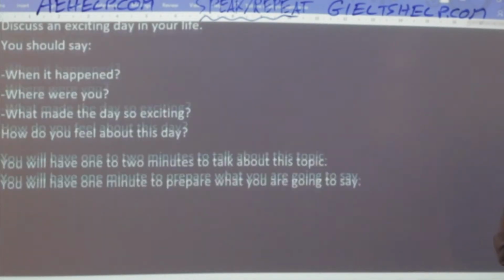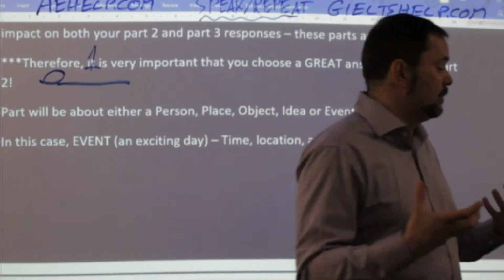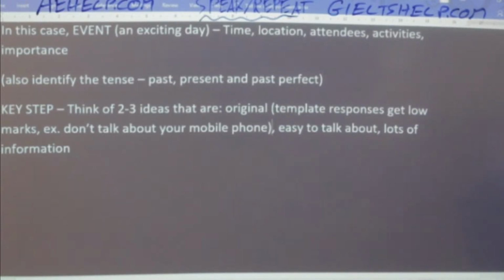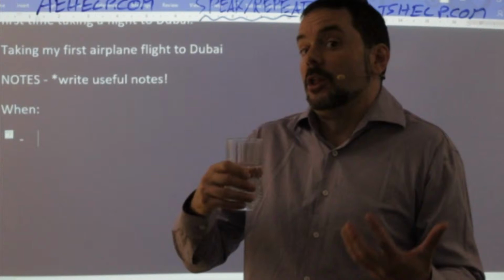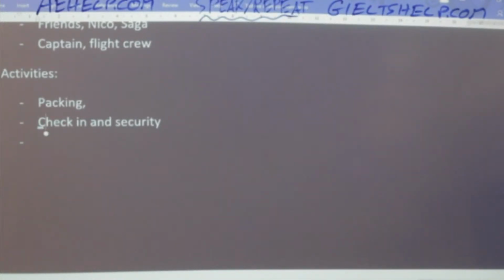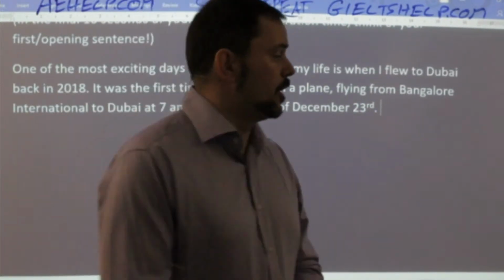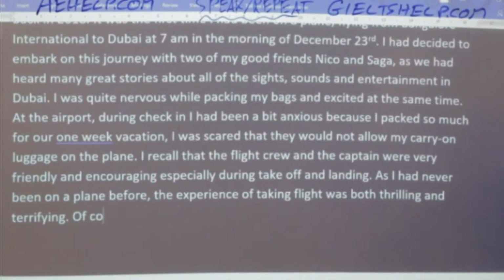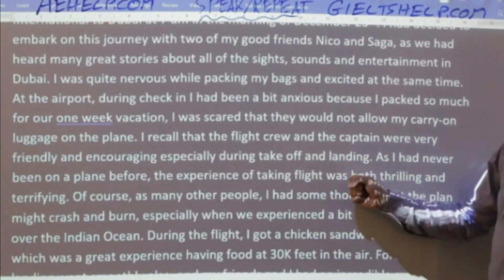IELTS Live - Speaking Part 2 - Cue Card Band 9 Practice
PART 2
Discuss an exciting day in your life.
You should say:
-When it happened?
-Where were you?
-What made the day so exciting?
How do you feel about this day?
IELTS speaking live class interview question example This video is an IELTS speaking section interview questions, answers, and strategies. This playlist teaches important strategies for IELTS speaking interviews. This video is a part of a series that instructs the steps necessary to achieve a high score, between 7 to 9, on the IELTS question. This series will teach you the skills that will help you to be successful, confident, and to reach success on these questions during the speaking interview. Follow the instructions carefully and make sure to practice. It is important to practice a lot to give full sentence answers which reflect the grammar structure of the questions. Strategies will help with fluent language, natural language, and complex language. Enjoy. Follow us now on Twitter @aehelp